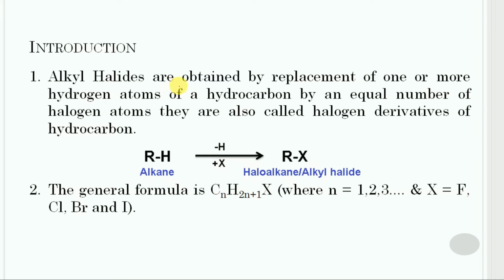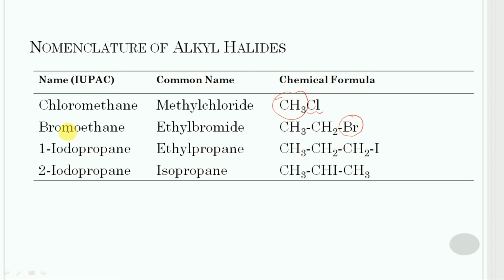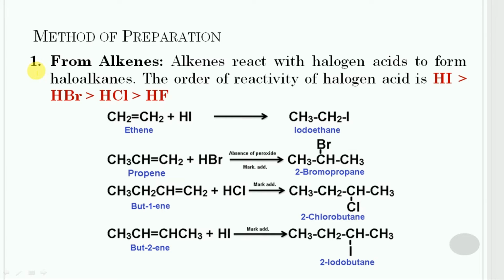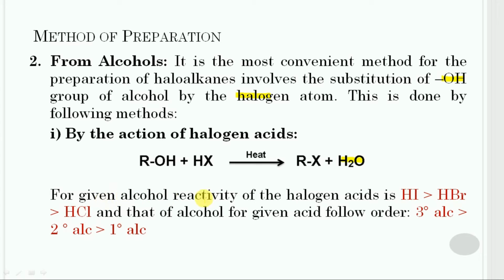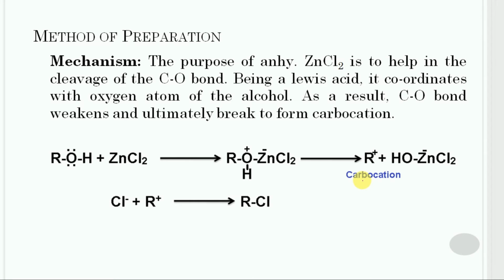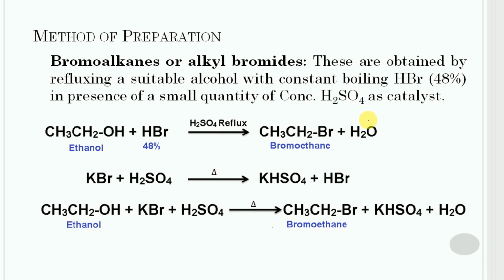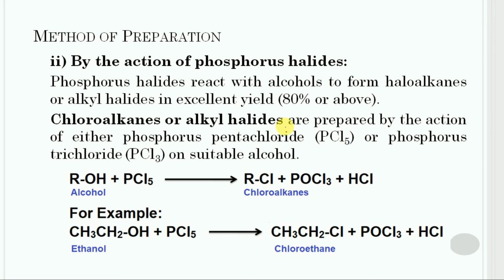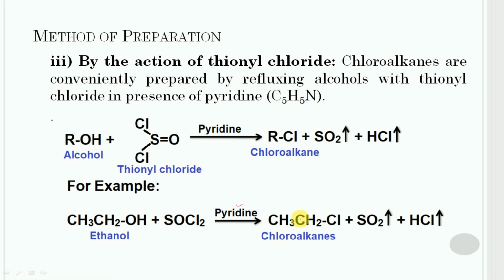l L 1 l Alkyl Halides I Introduction I Nomenclature I Preparation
Section-C
Introduction, Nomenclature of Alkyl Halides, Nomenclature of Alkyl Halides.
Method of Preparation:
1) From Alkenes.
2) From Alcohols.
0:00 Syllabus
1:18 Introduction
2:27 Nomenclature of Alkyl Halides
4:24 Classification of Alkyl Halides
6:19 Method of Preparation
6:24 From Alkenes
9:02 From Alcohols